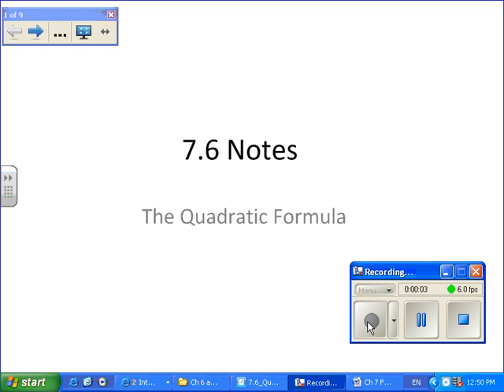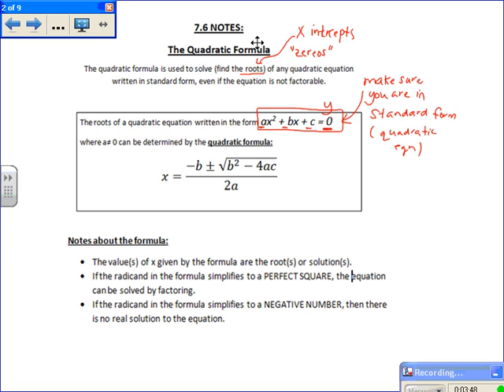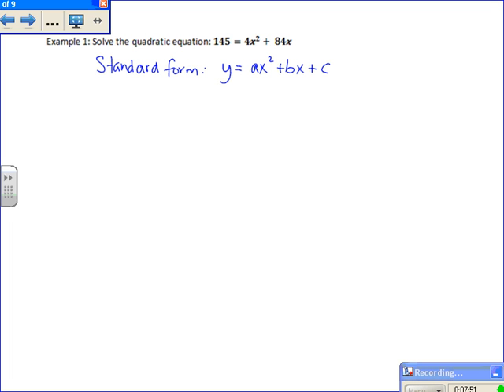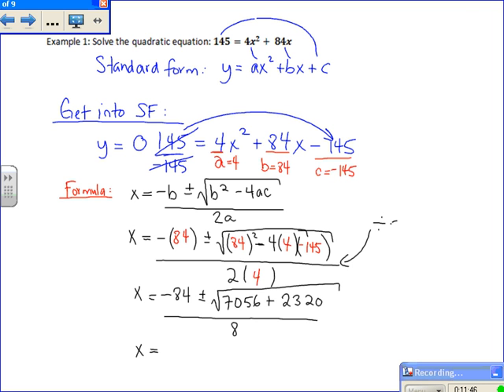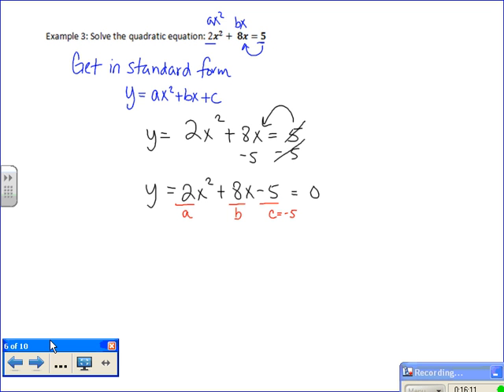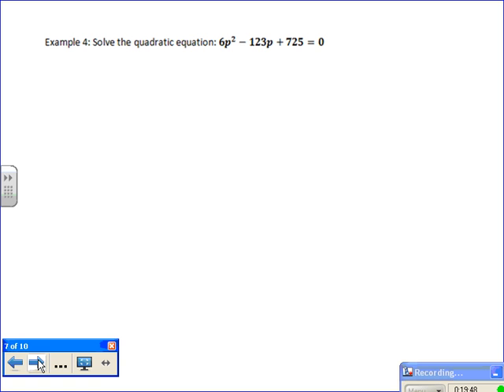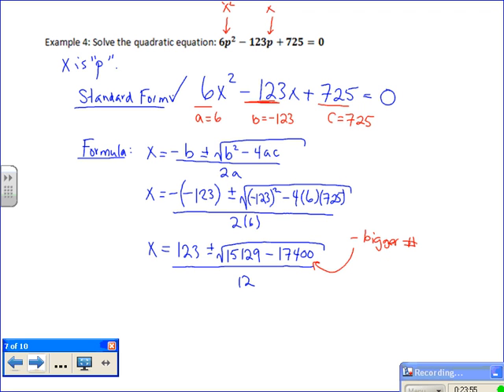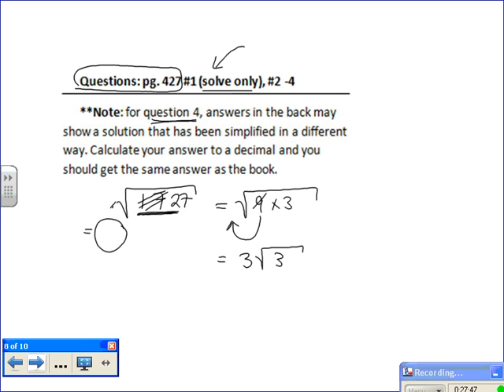Math 11: 7.6_Quadratic Formula